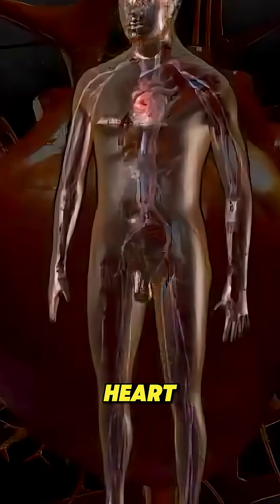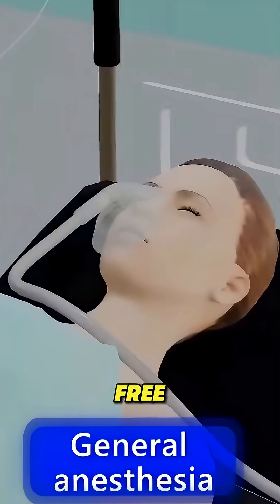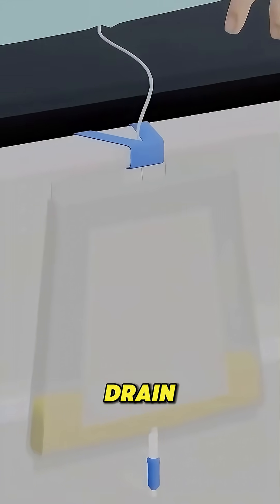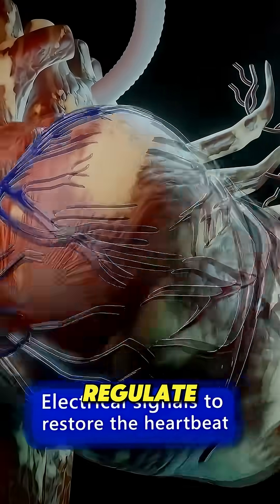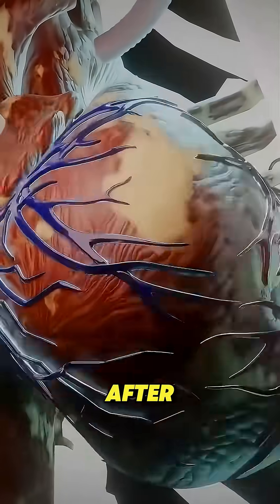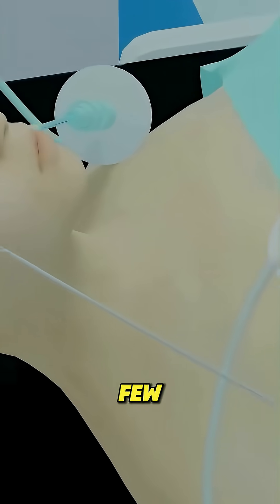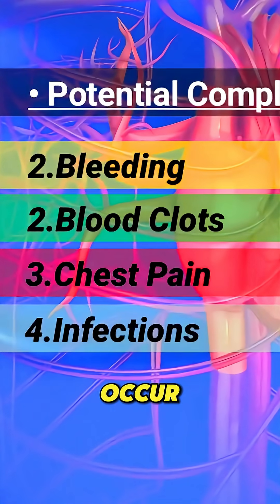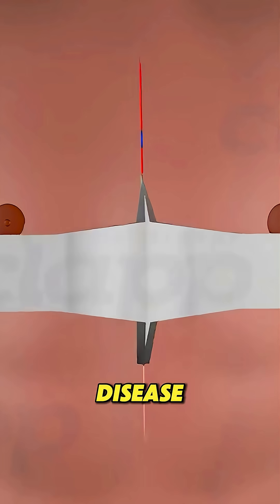Open Heart Surgery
Discover how open heart surgery saves lives in this quick 60-second breakdown. From bypass surgery to valve repair, learn what happens inside the operating room and why this procedure is so critical. Perfect for students, patients, or anyone curious about heart health. 🫀💉